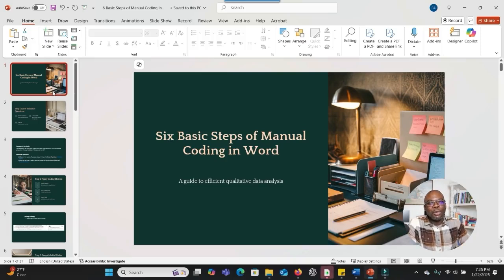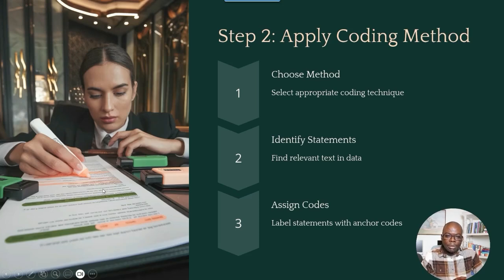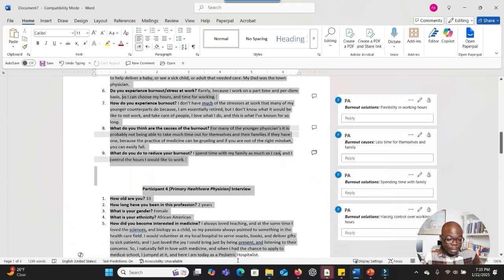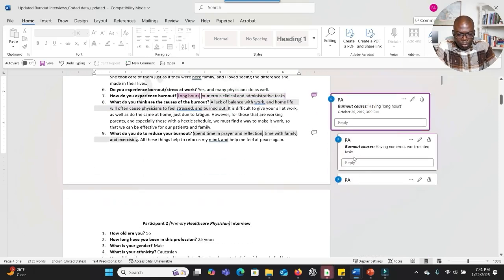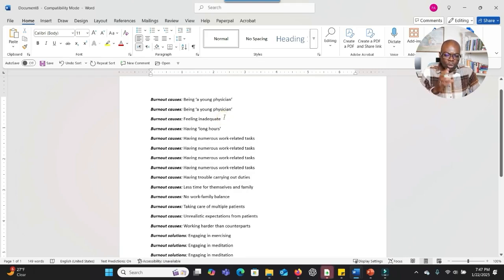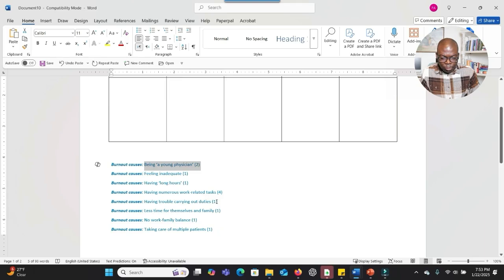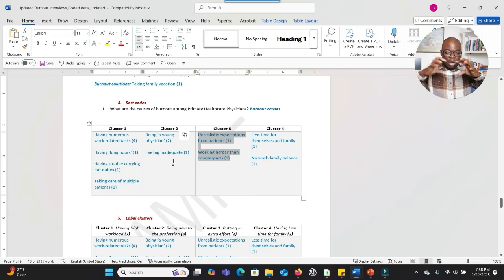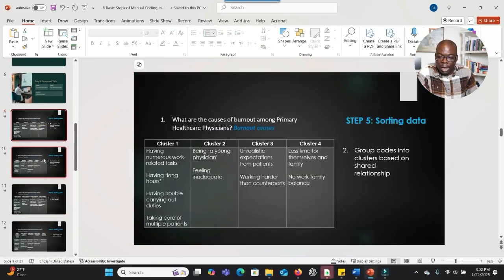Master Qualitative Data Coding with Microsoft Word: Beginner-Friendly Guide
Learn how to manually code qualitative data using Microsoft Word! This detailed step-by-step guide is perfect for researchers who prefer not to use software or have smaller datasets. Discover how to label research questions, apply thematic coding, compile and categorize codes, and develop themes to address your research questions effectively. Whether you're new to qualitative analysis or looking for a practical method, this tutorial has everything you need to get started!

Atlas.ti is a powerful qualitative data analysis software used by researchers across various disciplines.